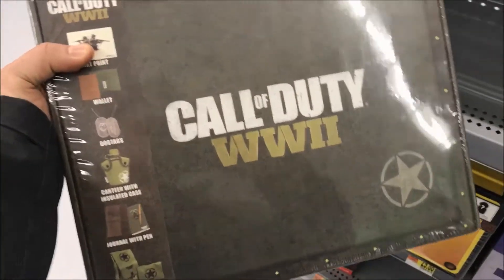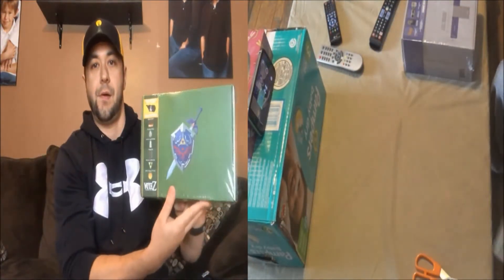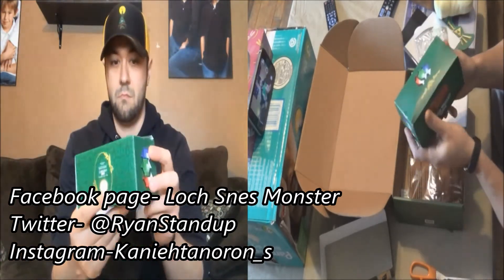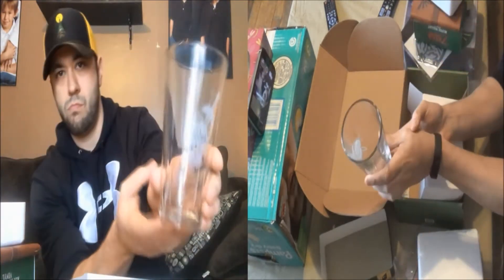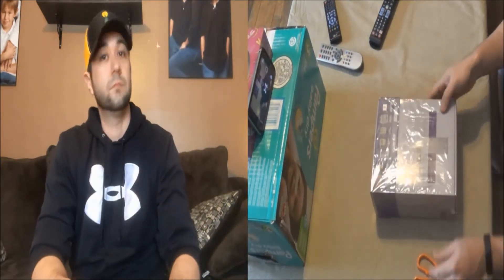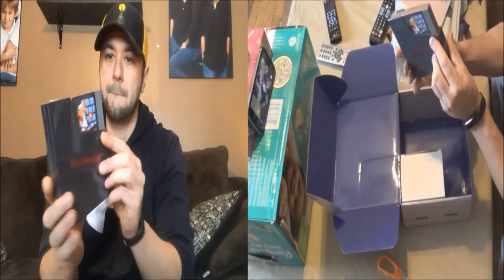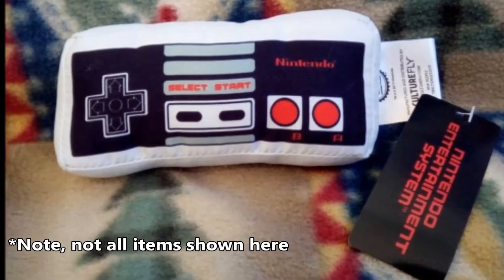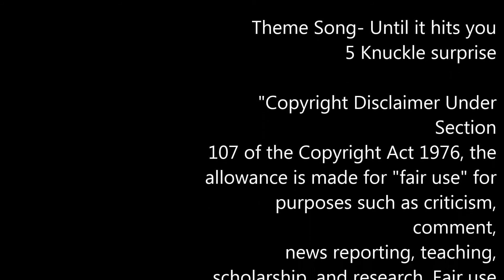WALMART RETRO BOXES| SNES and LEGEND OF ZELDA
Walmart and Culture Fly are selling these Retro collectibles boxes, are they any good? Whats inside? Are they worth $30 a piece?